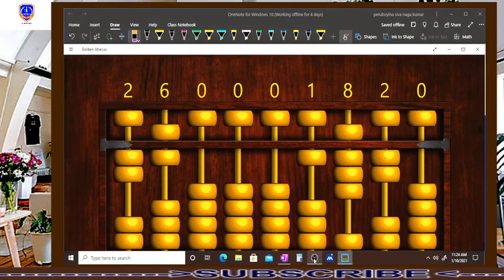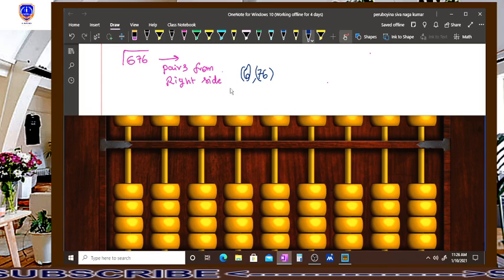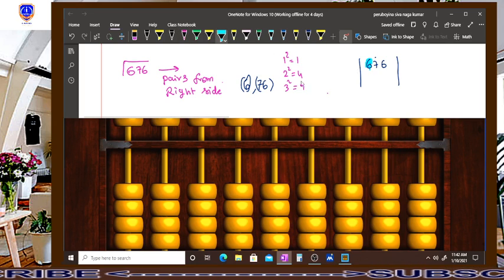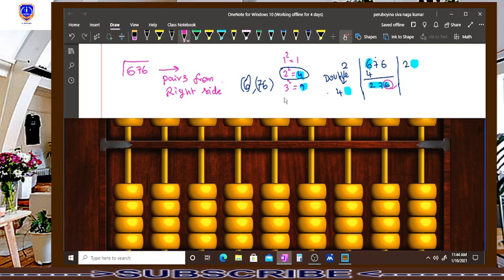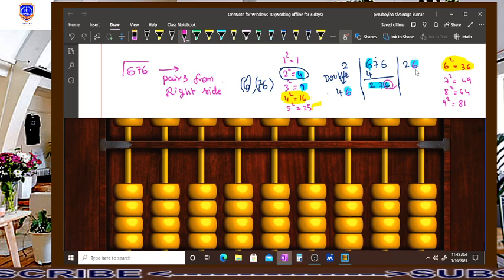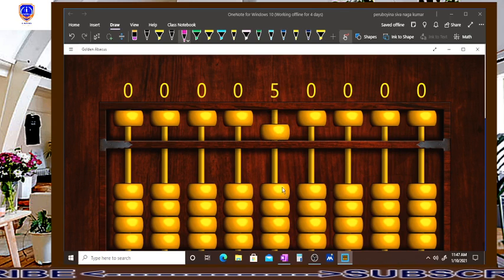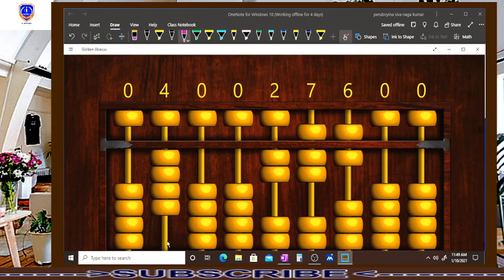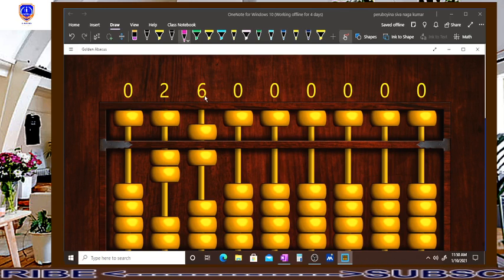ABACUS SQUARE ROOT CONCEPT EXAMPLE 676